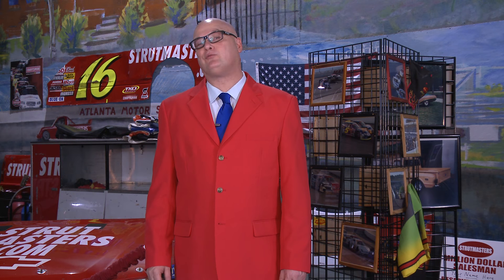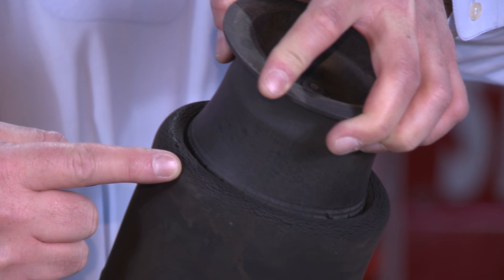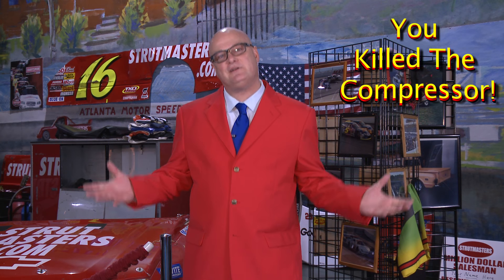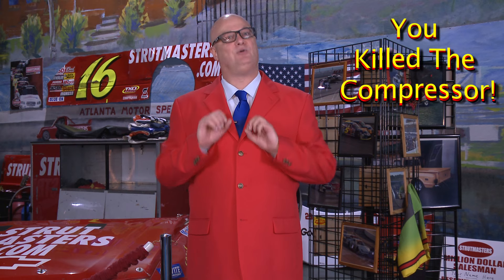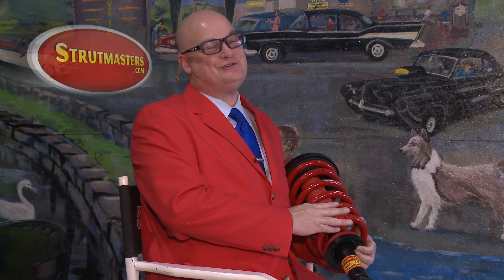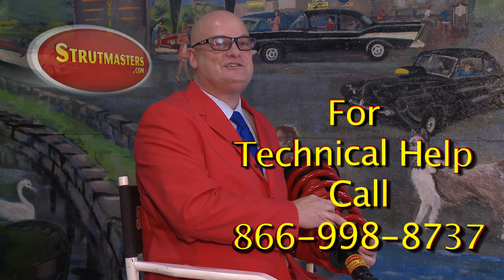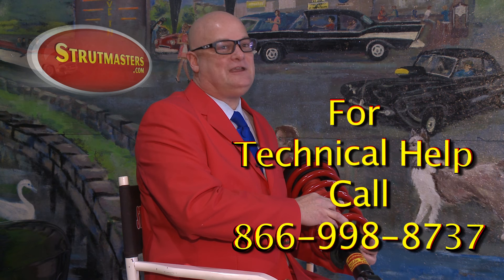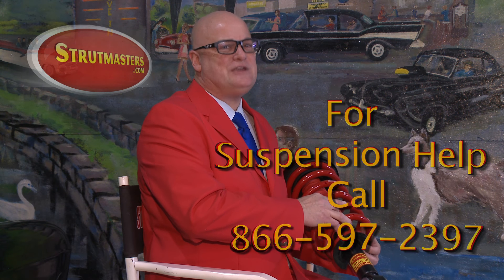WHY Is My Lincoln Sinkin? Fix Your Navigator Or Expedition With Help From Strutmasters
Know it or not, you bought a vehicle with a suspension system destined to fail.  This video explains why the factory air suspension on your Lincoln Navigator or "sister vehicle" Ford Expedition has stopped working.  If your vehicle is sitting way too low and riding rough, watch as Strutmasters explains the problem and offers an economical way to solve it.

The Strutmasters.com host walks you through some of the key components of a factory air suspension system incorporated into most of the Lincoln Navigator and Ford Expedition models, 2003 models and newer.  We explain the most common reason why the system has failed and what is required to fix it.

Strutmasters gets a ton of calls from repair shops and owners of these fantastic large SUVs.  The scenario is usually the same -- the vehicle is getting older and racking up miles, but running too good to get rid of prematurely.

Our suspension experts note with an older, high-mileage vehicle, your choices may be limited:

1) You Can Do Nothing -- Some vehicles, like the ones mentioned in this video, are nearly IMPOSSIBLE to drive when the computerized factory suspension goes bad. And if you DO keep driving the vehicle, it is DANGEROUS. Some suspension failures end very badly, even causing an accident. We recommend that you FIX THE VEHICLE as soon as possible.

2) Fix It At The Dealer -- Perfect solution IF you are willing to spend potentially MORE than the vehicle is worth just to fix the factory suspension. Most customers don't have the money. The ones that do are too smart to sink three grand or more into just ONE repair on an older vehicle. Most of our customer say PASS ON SPENDING BIG BUCKS.

3) Trade It or Sell It -- Good luck with getting a fair price for an almost undriveable vehicle. Do you really want to get rock bottom value for a vehicle you loved and had so much invested in prior to the suspension failure? And can you take on ANOTHER luxury vehicle payment that can easily land in the $500 to $800 a month range for years to come? Plus your insurance will go way up. Most of our customers say DON'T GIVE AWAY A GOOD VEHICLE!

4) Throw Parts At It -- The sooner you understand that NOT JUST ONE part is broken, but an entire system is going bad, the better. We have had thousands of customers go the route of replacement parts and regret it. Our video library is filled with customer vehicles that had hundreds, even thousands spent on them before a conversion kit was installed. Do you really want to work on the same issue over and over? A bunch of cheap parts still adds up to a huge investment. DON'T GET ON THE PARTS MERRY GO ROUND!

5) Convert The Suspension With Strutmasters: A simple concept that works. We replace the complicated stuff with passive struts, shocks and coil springs that work great. We have helped tens of thousands of customers hang onto their vehicles for several more years with the least possible investment in the long run.

Strutmasters offers products for almost every brand of vehicle equipped with an computerized active factory suspension. The majority of our kits come fully assembled and ALL of them offer detailed instructions so you can install it yourself or speed up the process for a professional mechanic.

Don't learn the hard way like so many others! Fix It Once, Fix It Right with the original -- Strutmasters! Because Ford and Lincoln changed the suspension set up a few times over the years, we recommend you obtain the full vehicle ID number (VIN) and call our team at BEFORE you order. They will make sure you get the correct application for your specific vehicle.